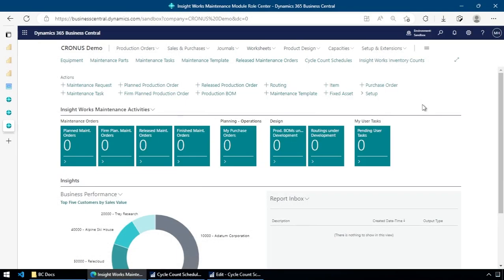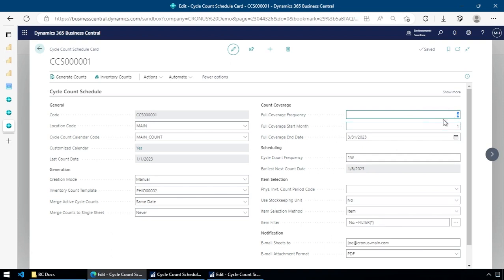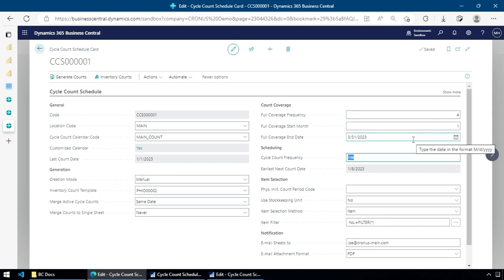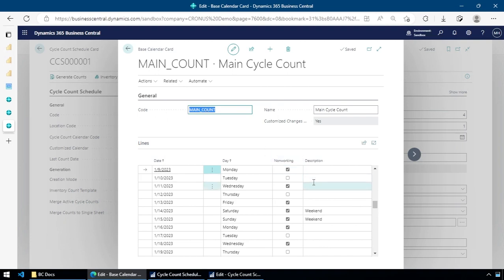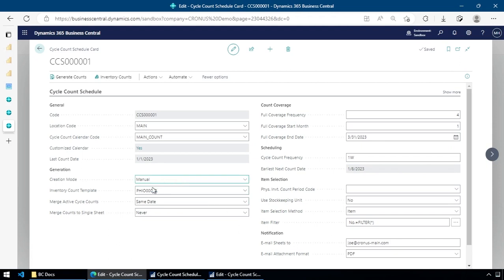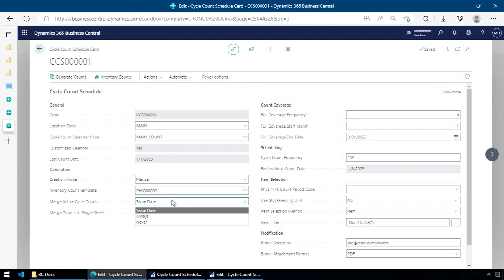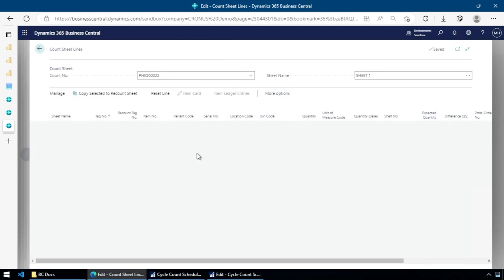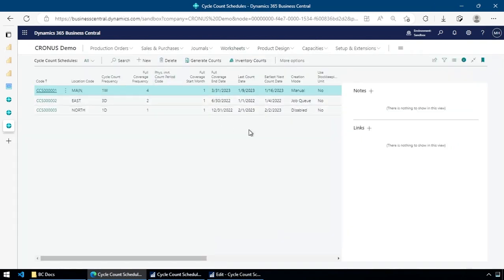Cycle Count Scheduler - Comprehensive Overview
Keep your inventory in check with automatically generated cycle counts based on velocity, location, item criteria and frequency.

Managing cycle counts is an onerous task for many, and for some, cycle counts may altogether be neglected due to the nuisance of organizing regular counts. Good news! Cycle counts just got easier for those using Dynamics 365 Business Central with the Cycle Count Scheduler app from Insight Works.

Cycle Count Scheduler is a free app however it does require the Advanced Inventory Count app which is subscription-based.